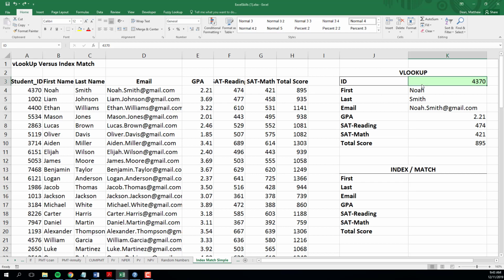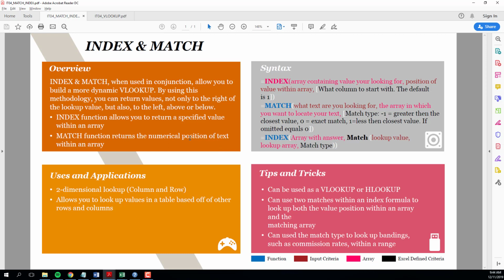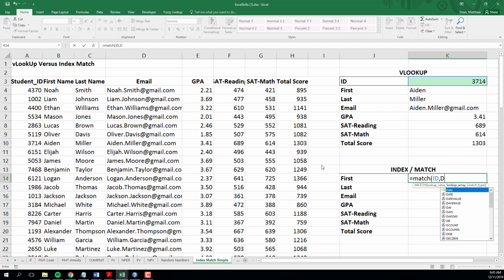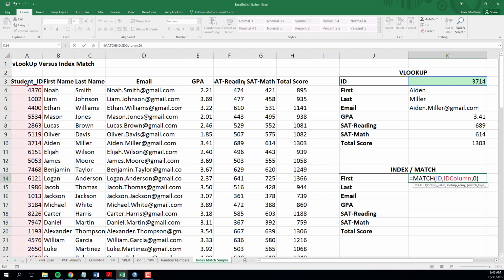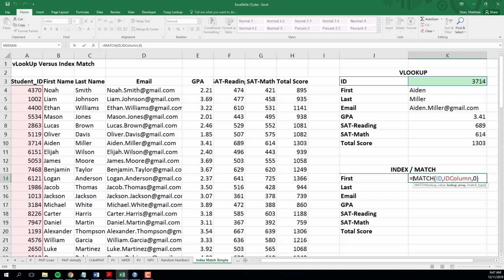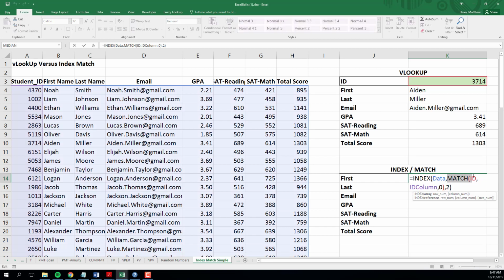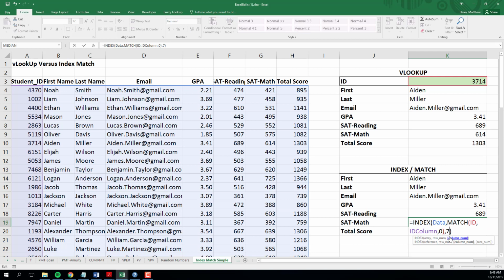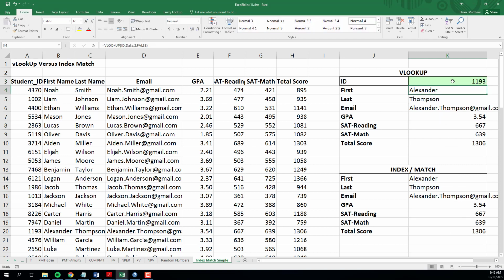MATCH and INDEX Mimicking VLOOKUP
Using nested MATCH and INDEX to mimic the action of VLOOKUP